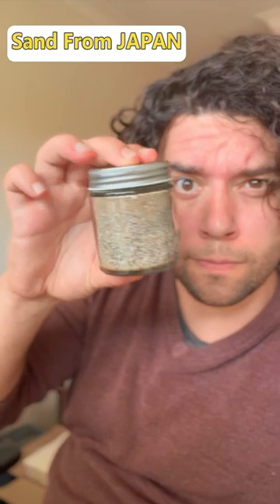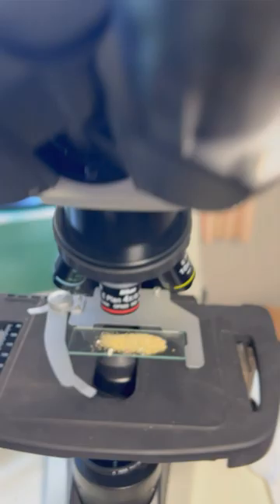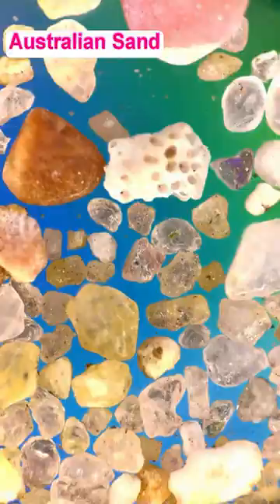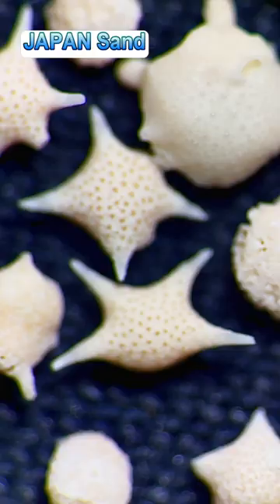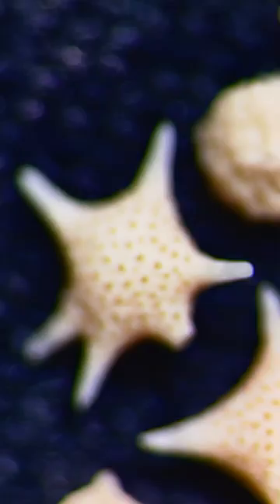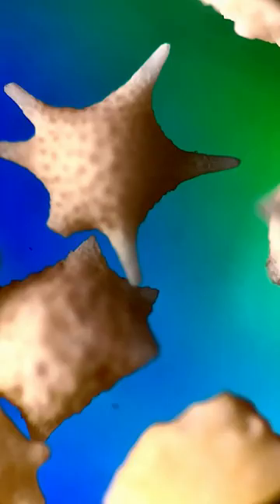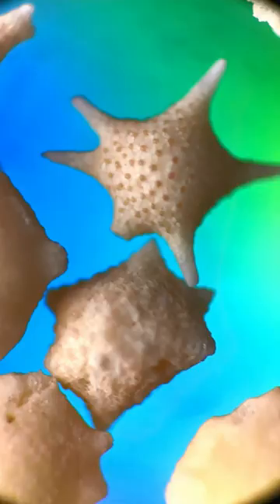Japan beach sand is from another dimension...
The grains of sand are actually exoskeleton of marine protozoa - they are estimated to be 550M years old - almost exclusively found on select Japanese islands. Absolutely beautiful!

Big shout out to my friends at @engineeredlabs for sending through the Taketomi sand sample - really amazing! Thank you!